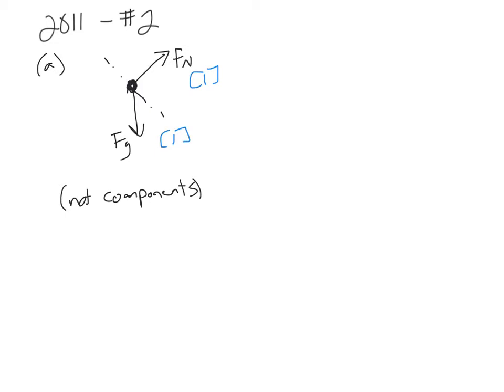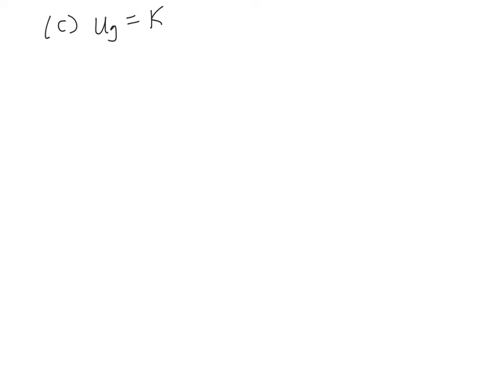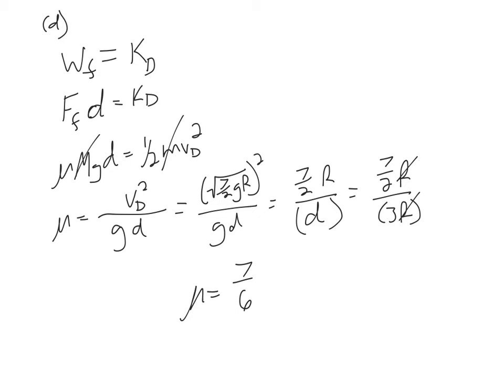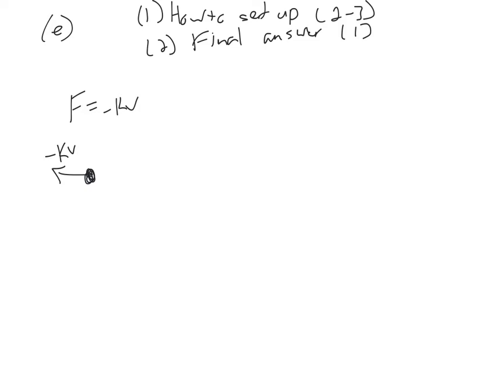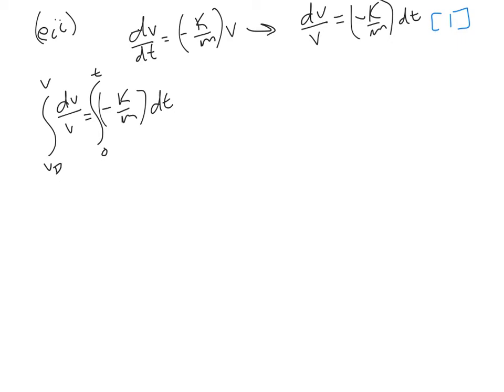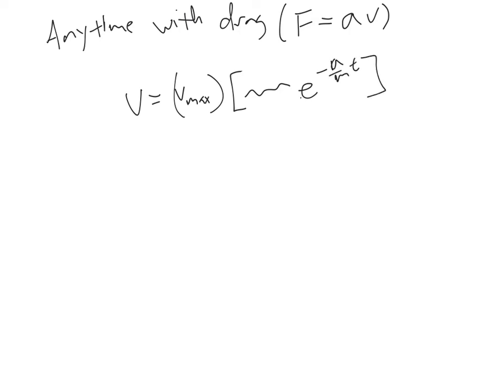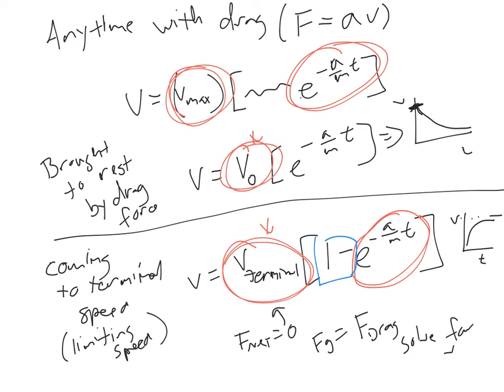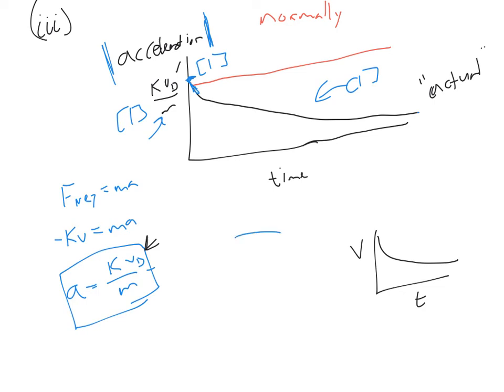AP Physics C Mechanics 2011 Question 2